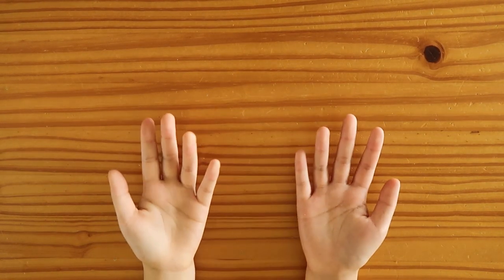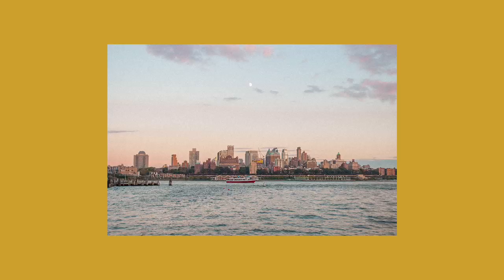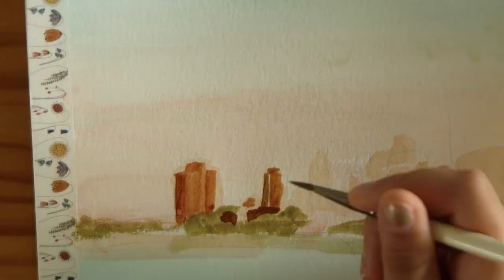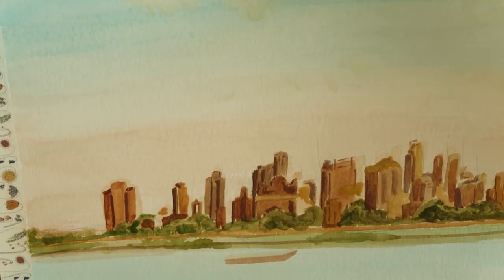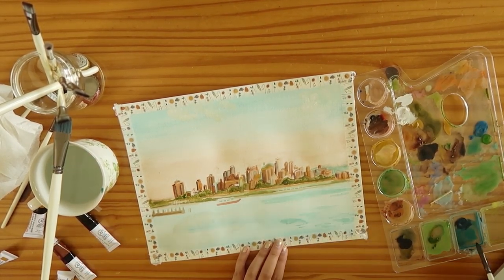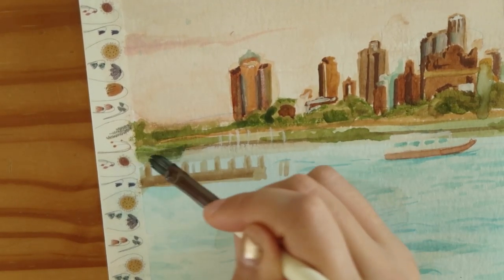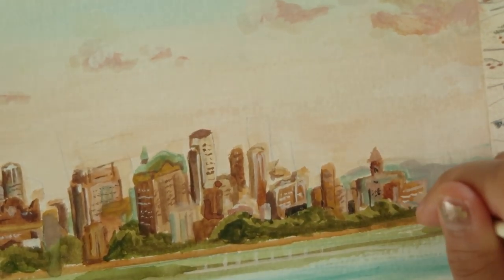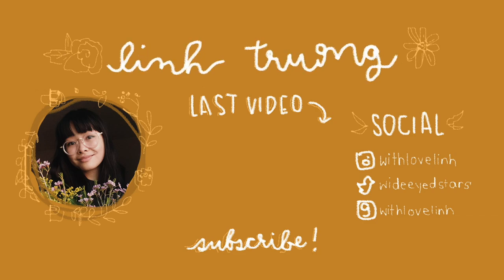paint with me 🎨 // brooklyn skies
hello everyone, and welcome to the video that does not show my face (not even once!!).  first off, THANK YOU FOR 200,000 !!!  I'm still speechless and amazed that the videos only my friends and mom used to watch is now being viewed by so many others.  forever grateful for being able to do what I love, which I would not be able to do without you guys.  so, I just recently got back into art after a four-year hiatus, and gouache has quickly become one of my favorite mediums.  I’ve been really digging summer colors lately since school is quickly coming and break feels like it flew by, so here’s a rendition of brooklyn in the warmer season.  enjoy narrating linh, the lo-fi, and the soft colors.  let me know what I should paint next, and have a lovely day!!

signing off,
linh

gouache paints
watercolor paper

s h o p  m y  p r e s e t s !

are you vietnamese?  heck yeah!
what editor do you use?  iMovie, like a plebian!
what camera do you use?  the canon g7x mark ii.